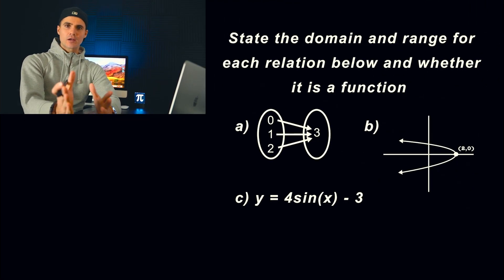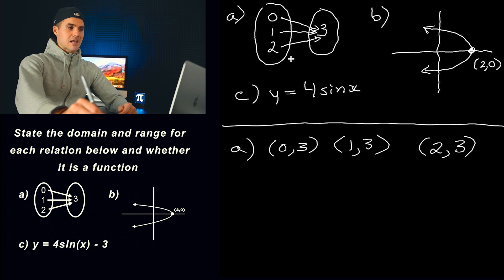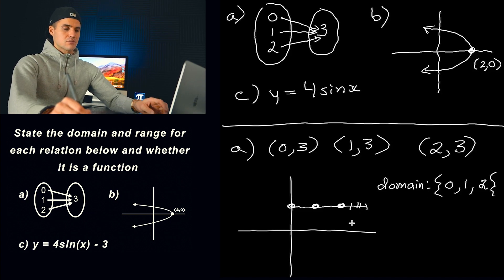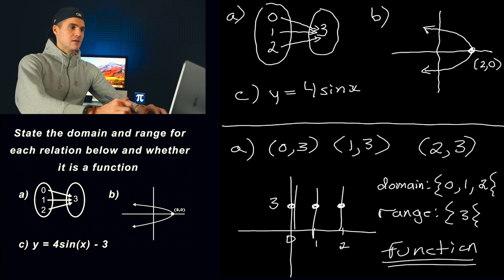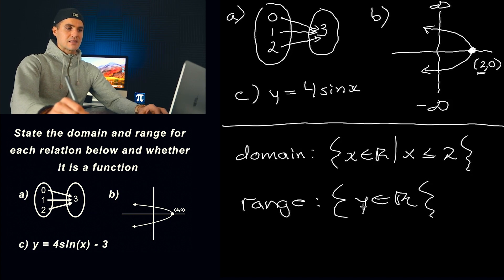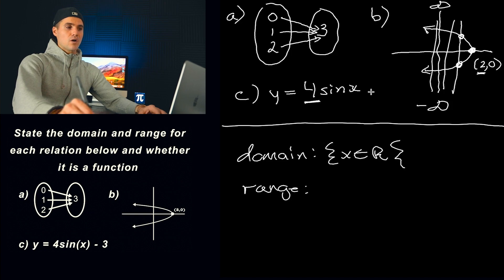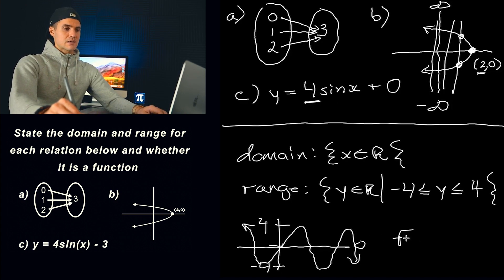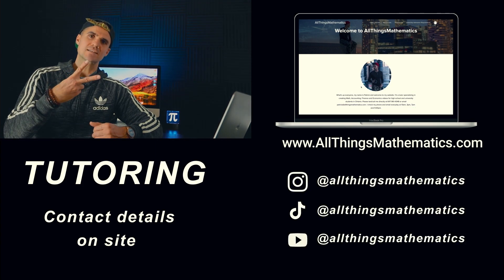MHF4U Grade 12 Advanced Functions - Find Domain and Range of Relations